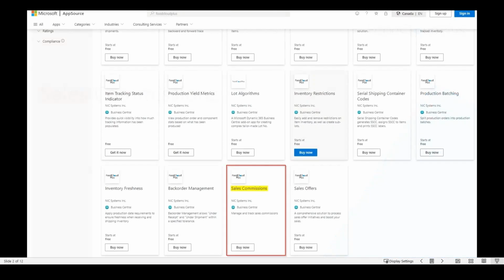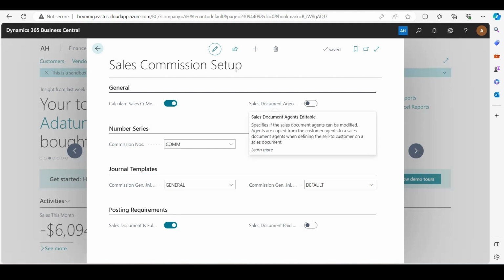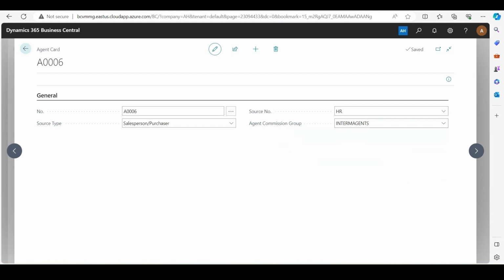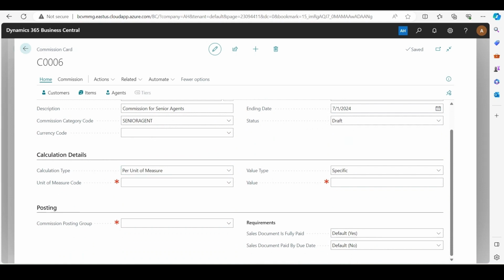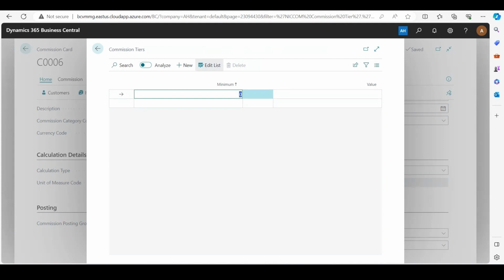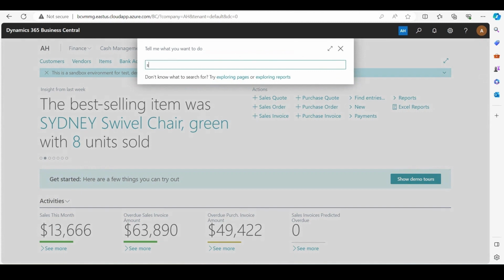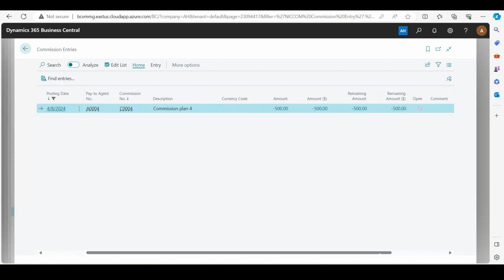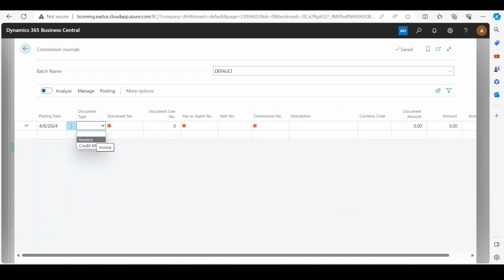Sales Commissions Tutorial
The Sales Commissions App by FoodCloudPlus revolutionizes the way companies in the Food and Beverage industry manage their sales commission processes. Integrated seamlessly with Microsoft Dynamics 365 Business Central, this app offers an automated, transparent, and flexible solution for commission management. It enables the creation of customized commission structures, enhances transparency in compensation, and provides robust reporting tools for insightful analysis, thereby driving sales growth and motivating sales professionals.

The Sales Commissions App is not just a tool; it’s a transformational strategy for your sales force. By automating and streamlining commission calculations, it minimizes administrative burdens and maximizes efficiency. This clarity and efficiency in commission management lead to heightened motivation among sales representatives, driving them to achieve and exceed sales targets.